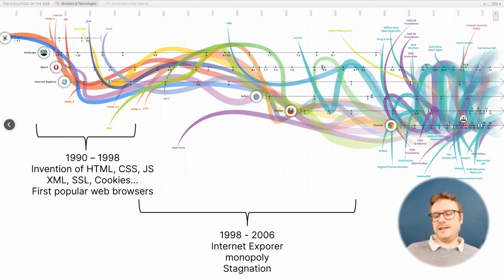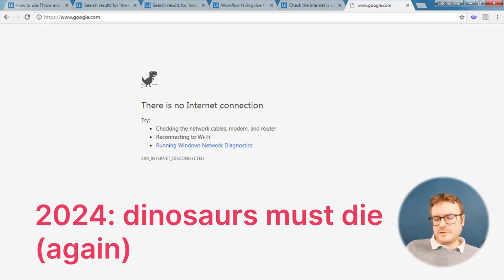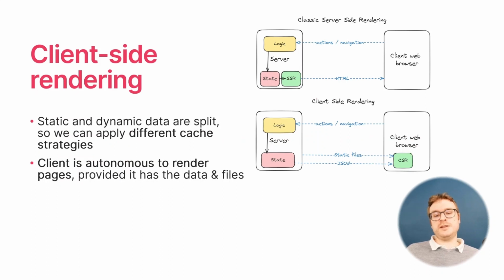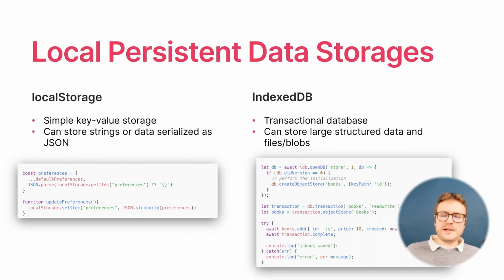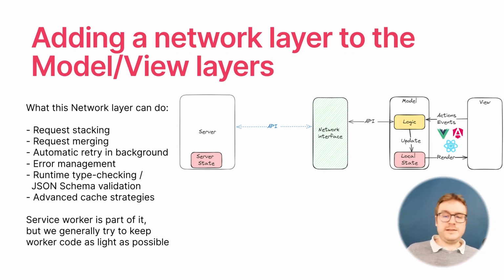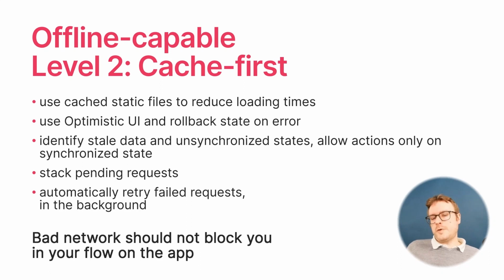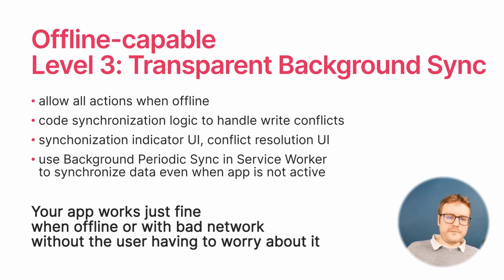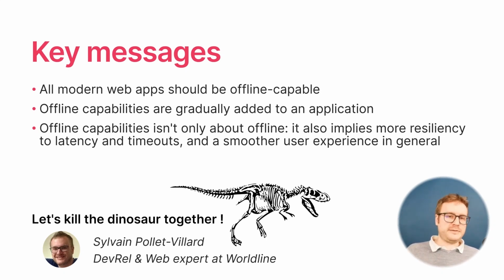📶 Three levels of offline capabilities for your web apps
Join Sylvain Pollet-Villard as he dives into the realm of offline-capable web applications in this insightful video. 📱💻

Embark on a journey through the evolution of web technologies, from the early innovations to the recent advancements, and discover the potential of offline capabilities in enhancing the user experience. 🚀

In this comprehensive exploration, Sylvain presents a progressive roadmap for integrating offline capabilities into any modern web application. Starting with an overview of the historical context and the stagnation period in web development, he highlights how innovation in web tech shifted from user experience to developer experience over the years. 📜

As the discussion progresses, Sylvain elucidates the significance of offline capabilities in addressing network limitations and enhancing user engagement. He provides practical insights into implementing offline functionality, from basic offline detection to advanced cache strategies and optimistic UI. 💡

Through examples and anecdotes, Sylvain demonstrates how offline capabilities can improve application resilience, performance, and user satisfaction. He discusses the challenges and solutions involved in synchronizing data, managing conflicts, and enabling collaborative editing in offline environments. 🛠️